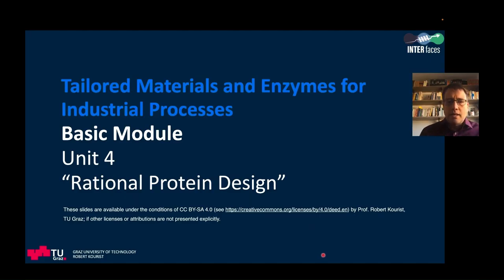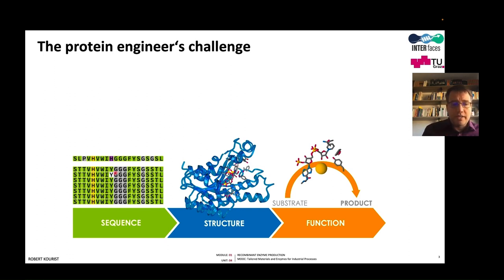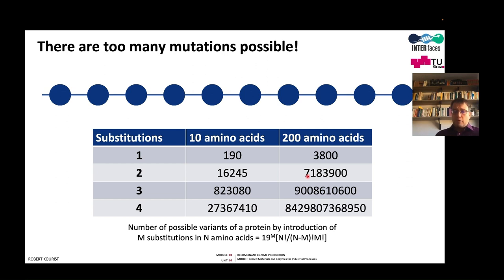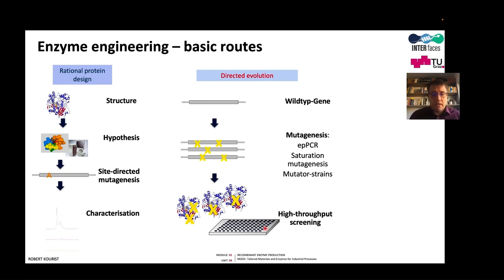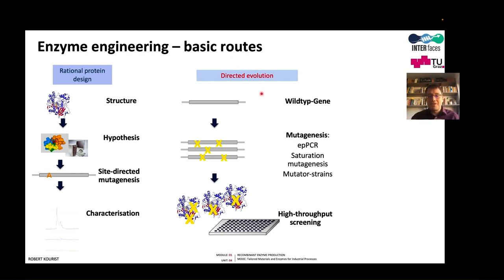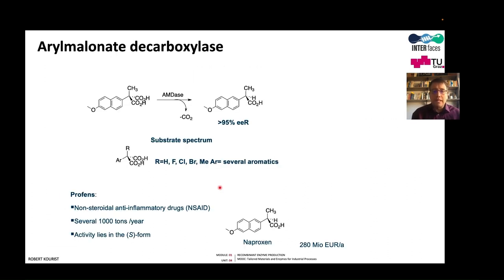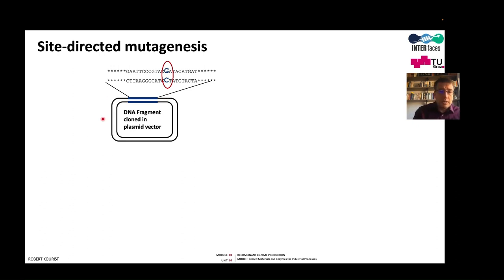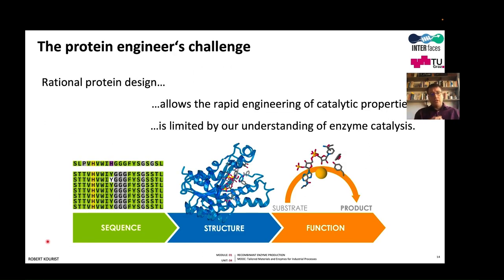Rational Protein Design | iMooX.at